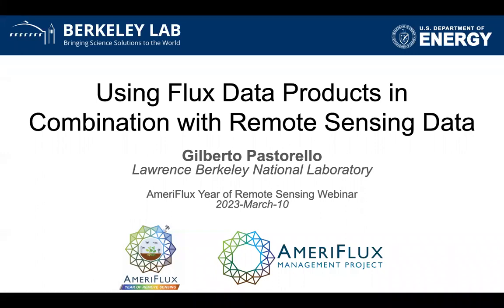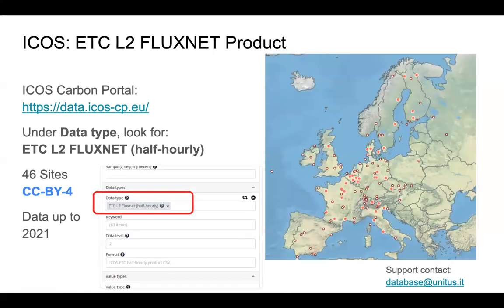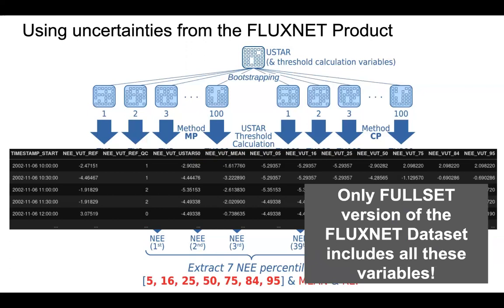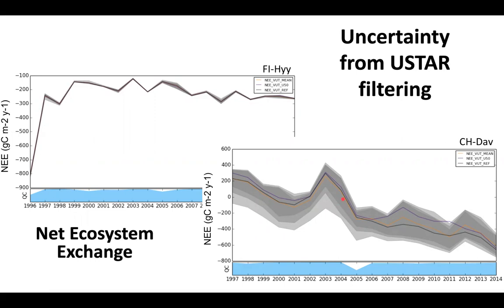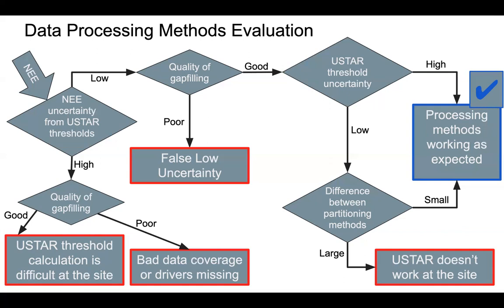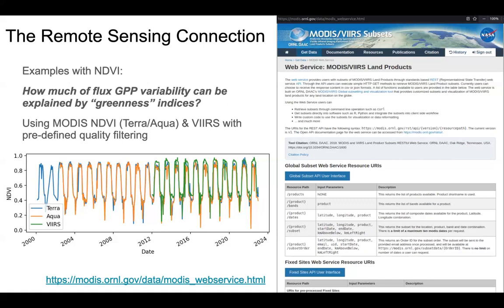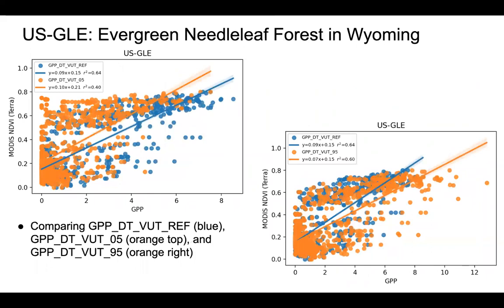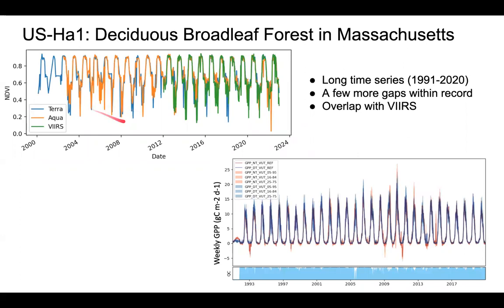Year of Remote Sensing Tutorial Series #3 part 1: analysis of flux data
presented by Gilberto Pastorello, Lawrence Berkeley National Lab.